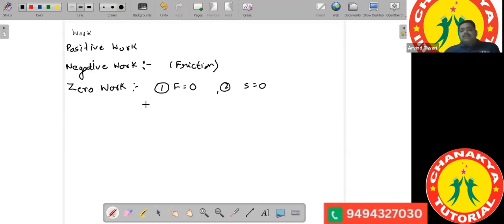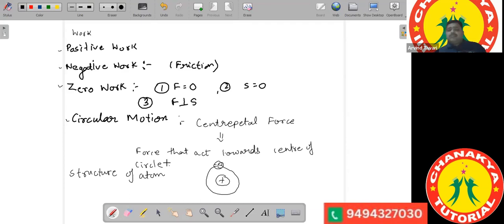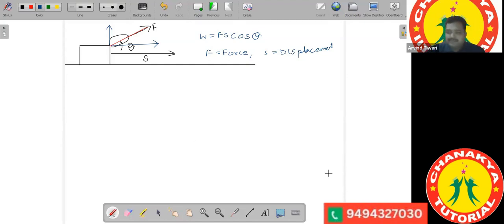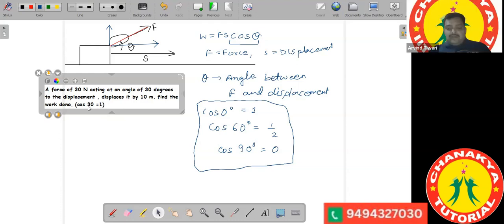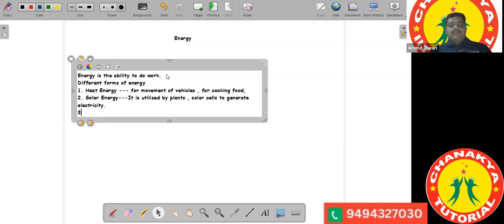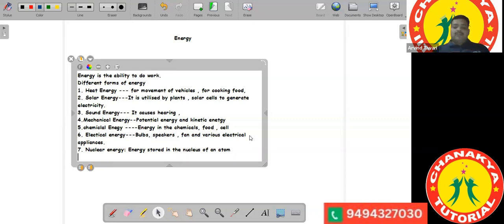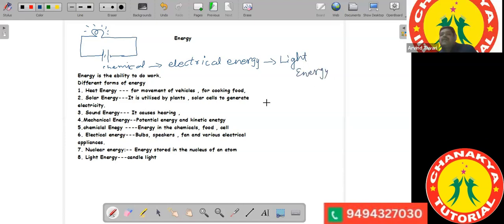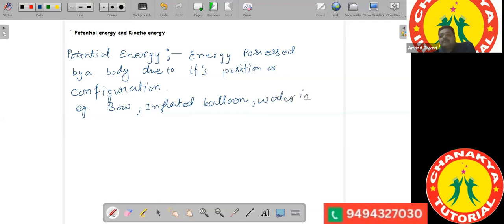Work, Energy and Power Class 9 L2